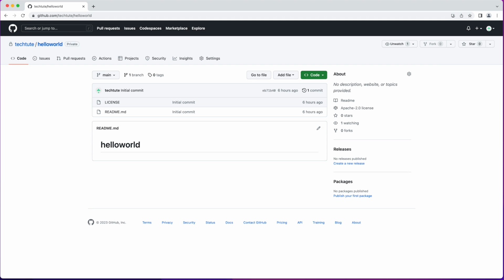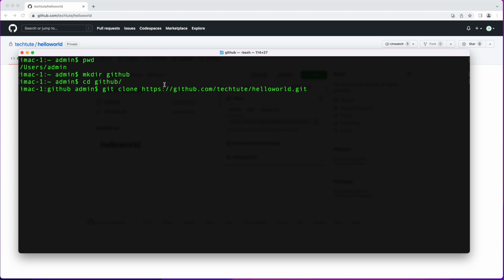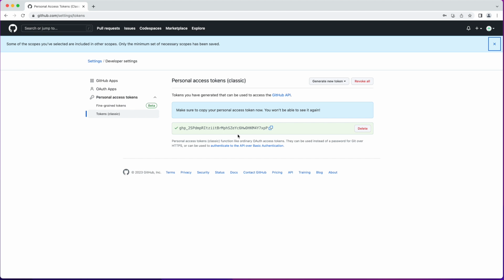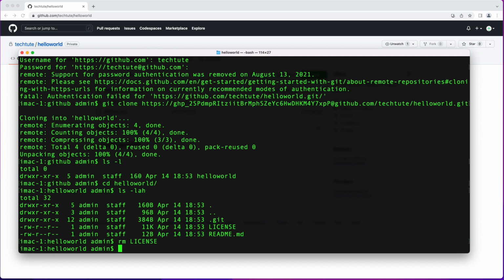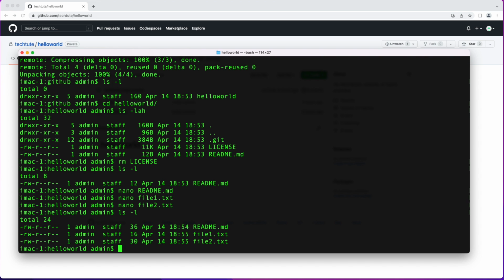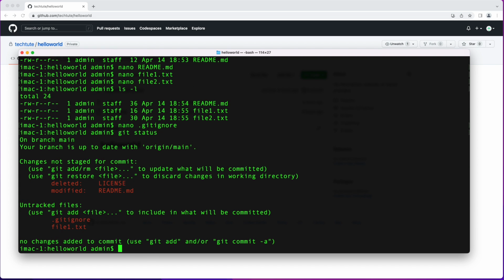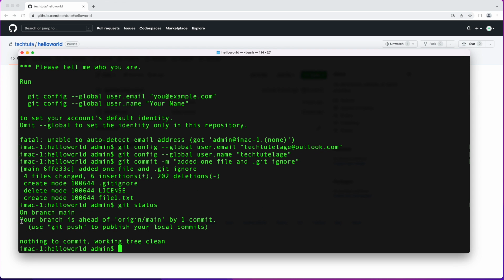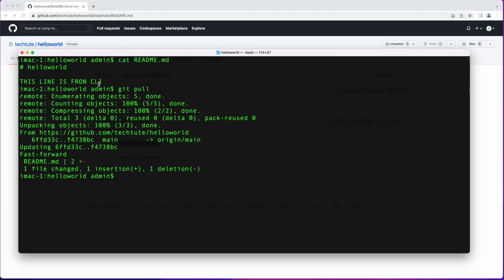How to Clone Private GitHub Repository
Learn how to check out private GitHub repository, make changes, and push the changes back to the remote repository using Git in the commands line vs HTTPS.

Timeline:
00:00 Checkout Repository
02:25 Create Personal Access Token
04:05 Clone
06:20 Make.gitignore file
09:00 Add
09:25 Commit
10:27 Push
11:55 Pull